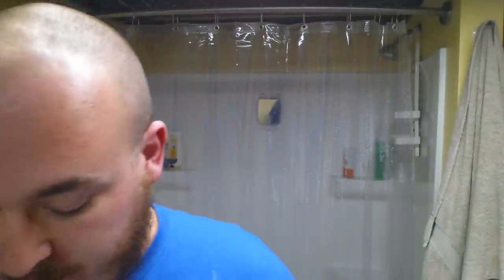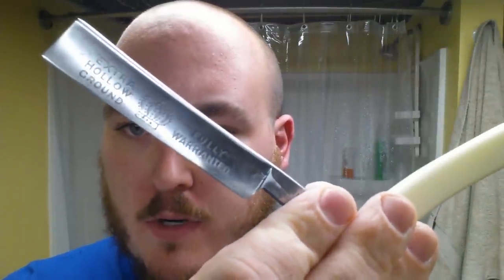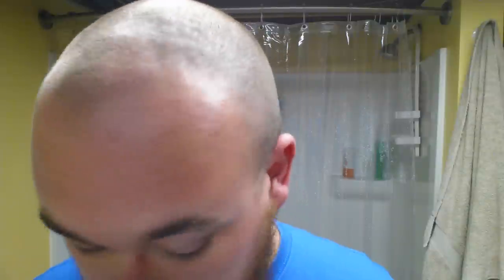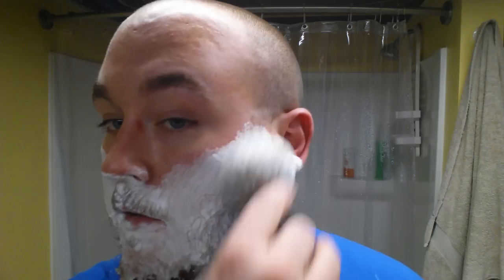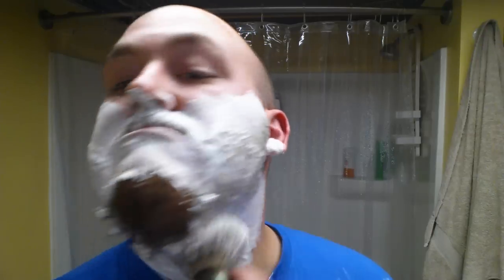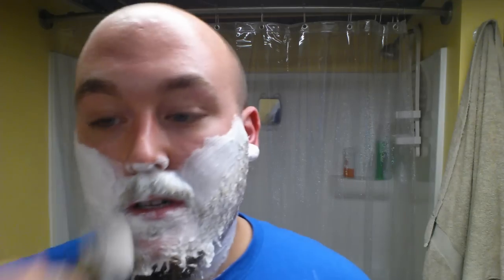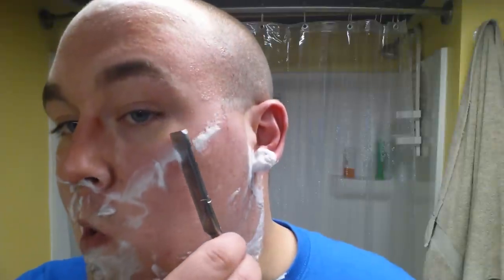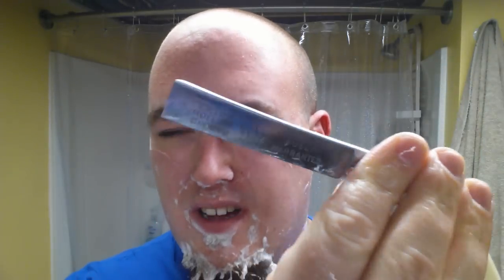Straight Razor Beard Off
Crown Straight, Marting Silvertip, Merkur 1904, PAA CaD